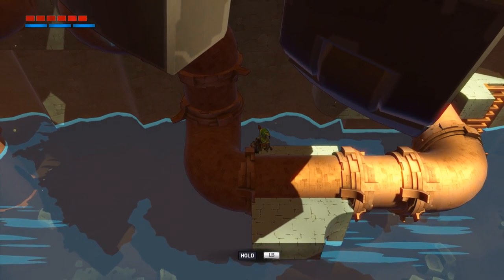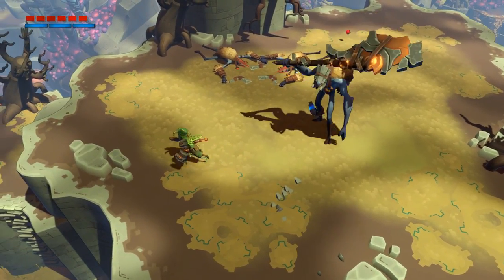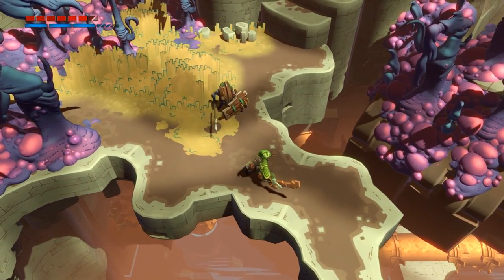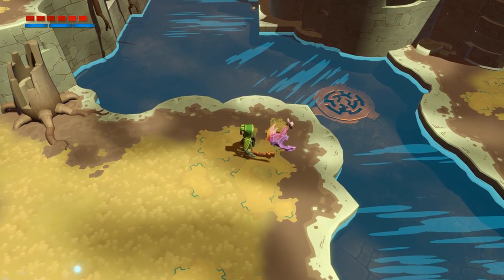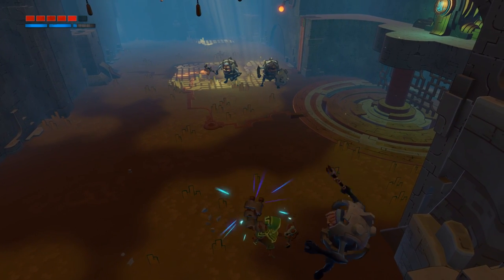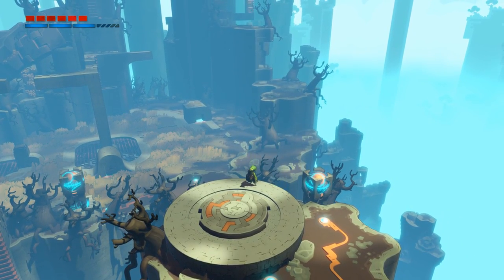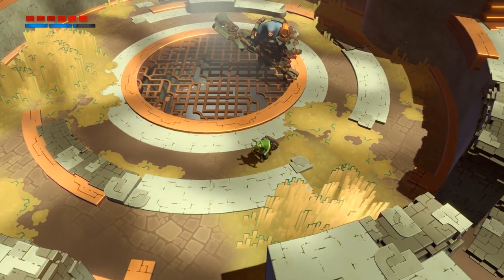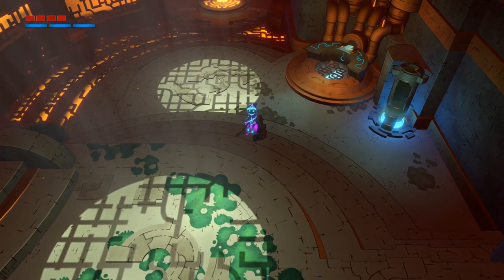Where we botch the recording ;_; - Hob Let's Play Ep. 16.5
Let's Play Hob Blind Episode 16.5. Join Hob and I as we seek answers in a brilliantly mechanical world that seeks our untimely demise. This is our chance. Can we make it home?

Videos for active series are posted every Wednesday and Friday with occasional bonus episodes as time permits.

From the developers: From the team that brought you Torchlight and Torchlight II comes Hob: a vibrant, suspenseful action-adventure game set on a stunning and brutal world in disarray. As players delve into the mysteries around them, they discover a planet in peril. Can it be mended, or will the world fall further into chaos?